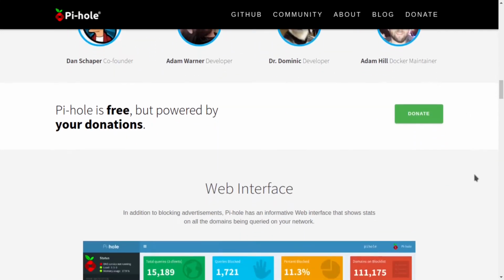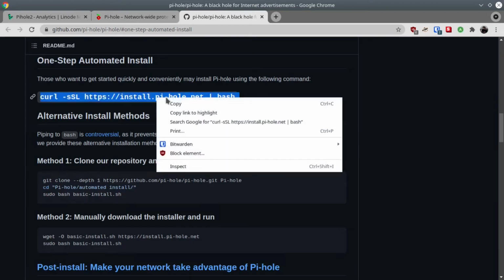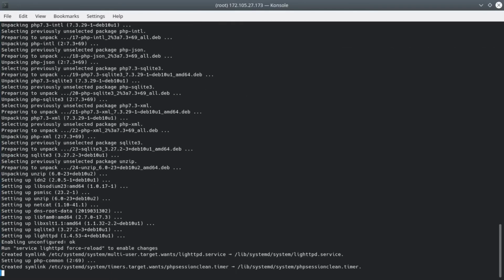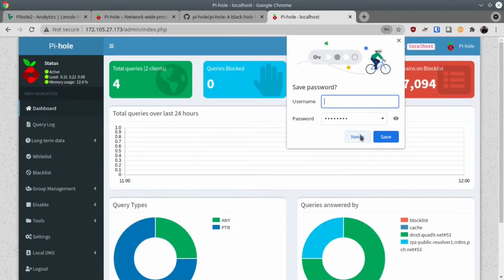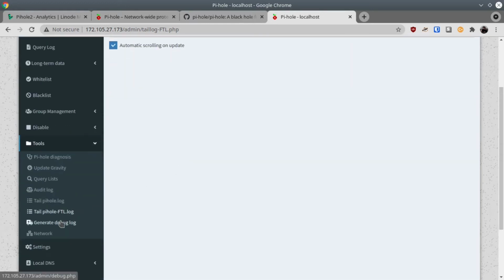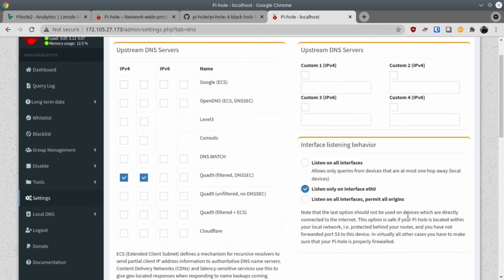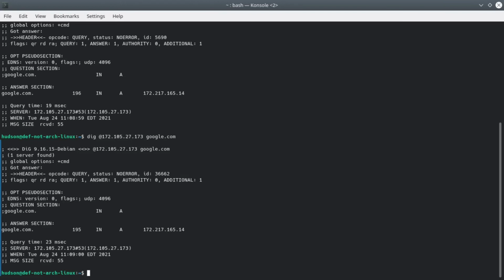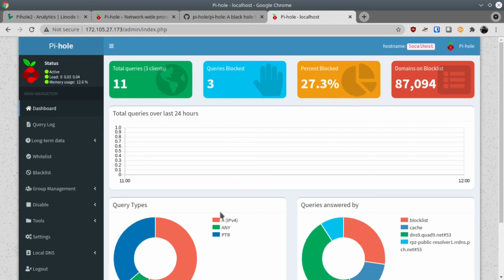How to Block Ads Anywhere With Pi-hole!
Hey there! This video explains a little bit about how to use Pi-hole to block ads anywhere, or just at home! It's super simple and easy to set up, but it feature-packed and intuitive.

The Pi-hole website is and you can find the GitHub link there too.

I will be making a video on how I have improved Pi-hole for my home network, including Unbound and PiVPN.

I hope this video has come in handy for some of you, and those pesky ads are gone!